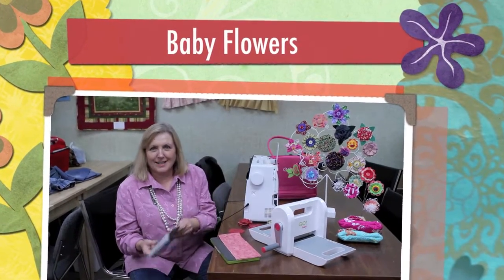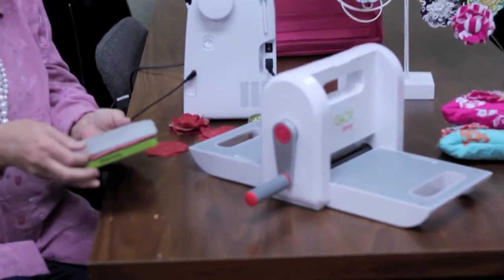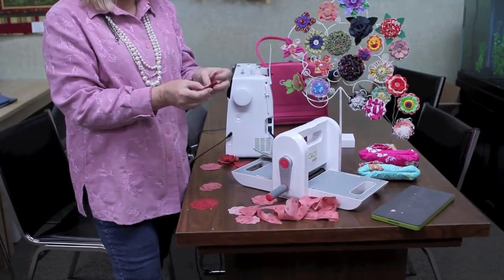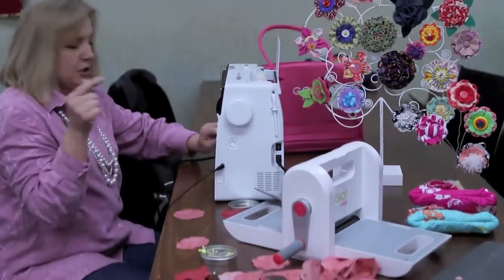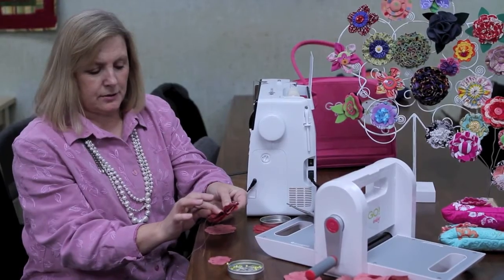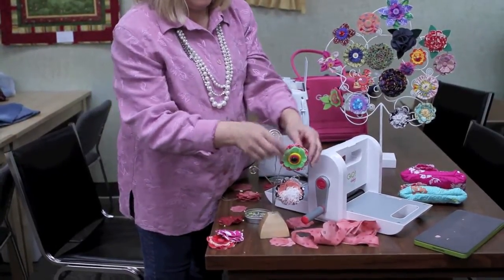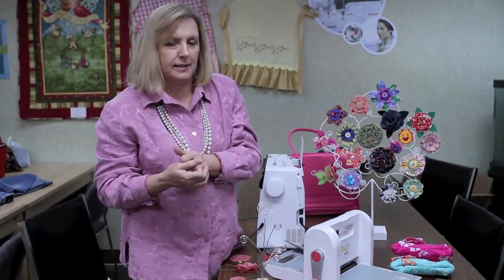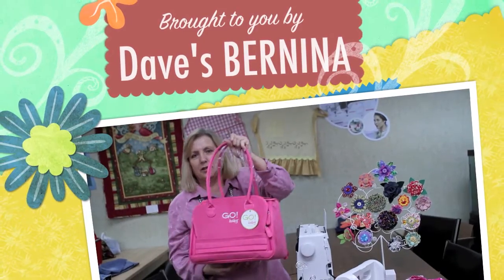Baby Flowers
Learn how easy it is to make flowers with the Accuquilt Go Baby and your Bernina